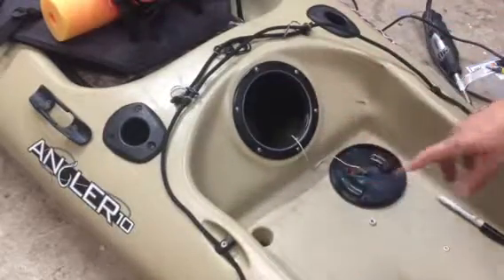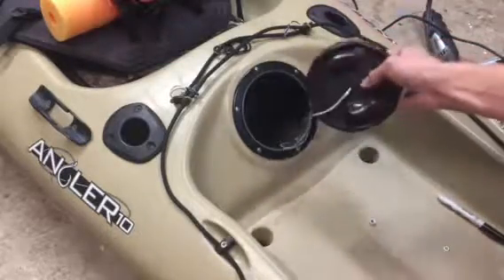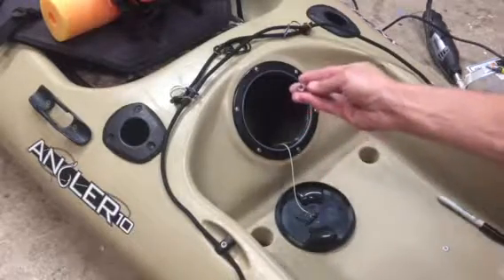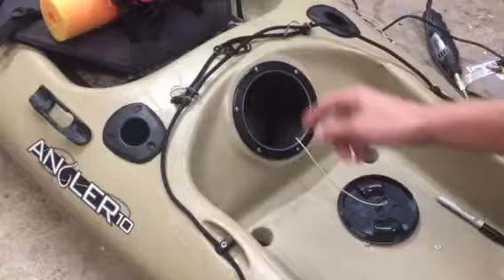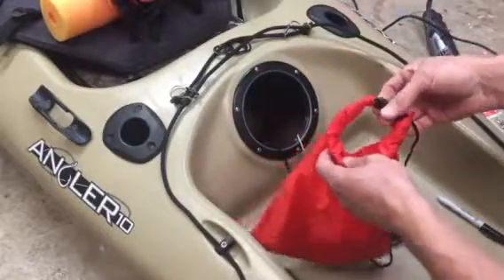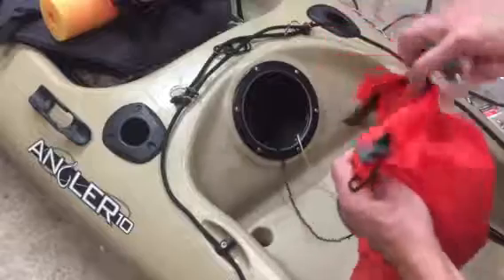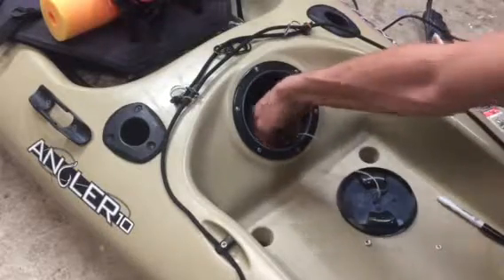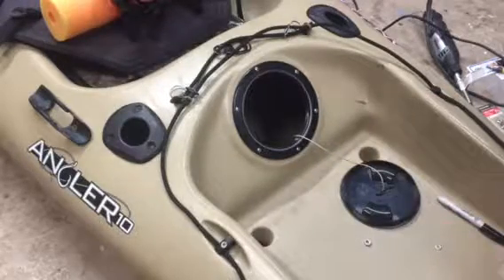5, Kayak Hatch Bag example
Yes, the bag had the "necessities" and when nature calls,... answering becomes important!. On a different note, there are other "cat bags" that may work, but this offers some flexibility based on the intent of the specific trip (and some basic gear storage as well). Enjoy!